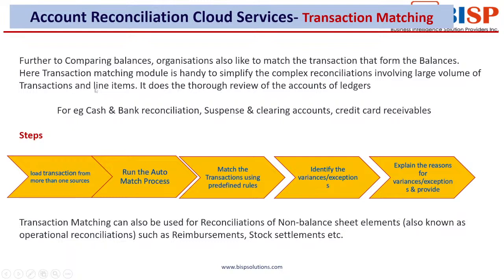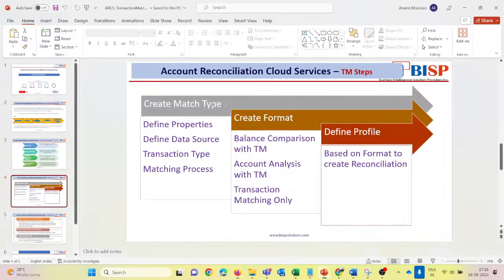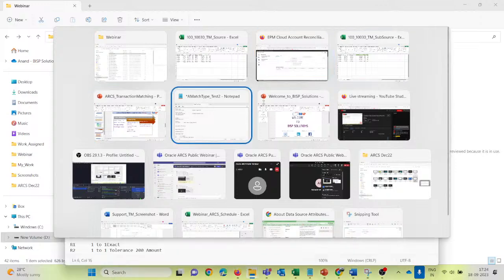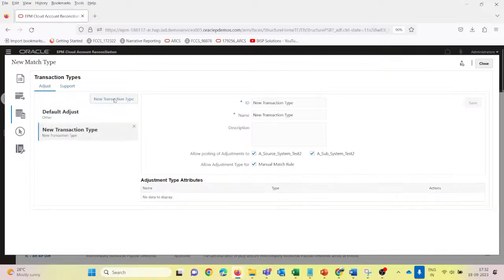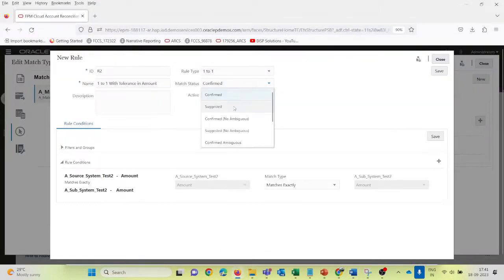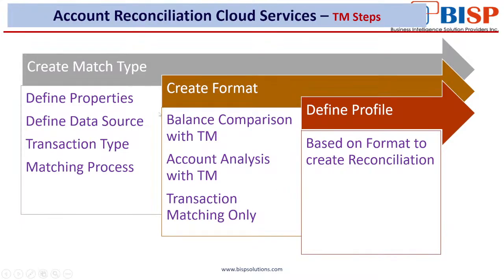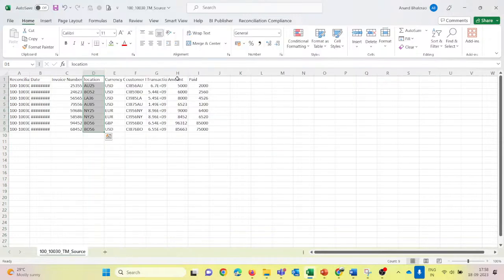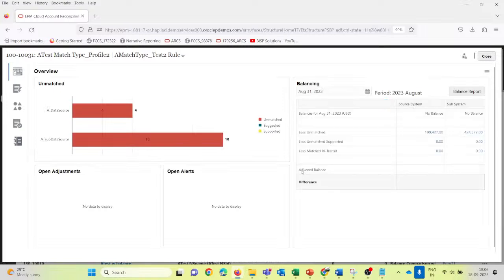Oracle ARCS Transaction Matching USE case | Account Reconciliation - Cloud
Live webinar of Oracle Account Reconciliation Cloud Service | Overview of Account Reconciliation - Cloud

Attend the webinar Today, 18th Sept. 2023 at 5:00 to 6:00 PM IST